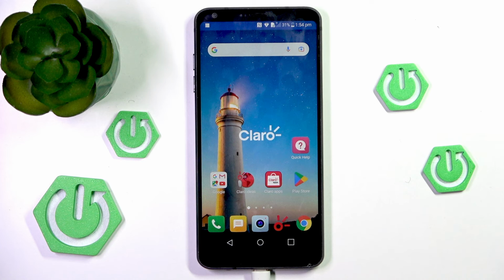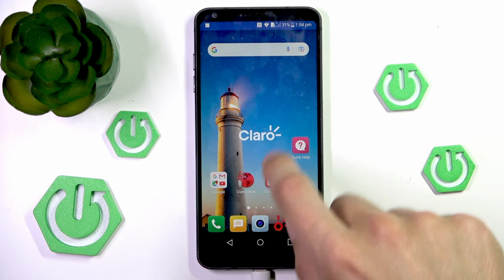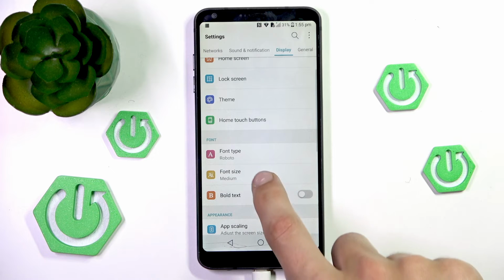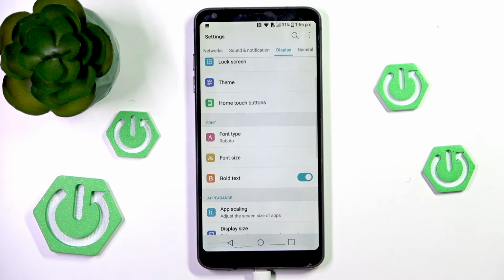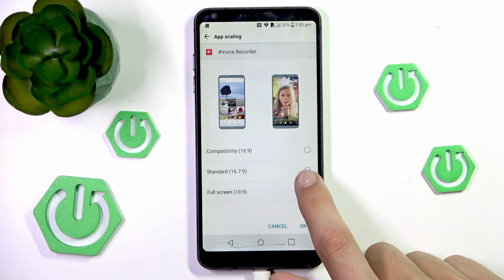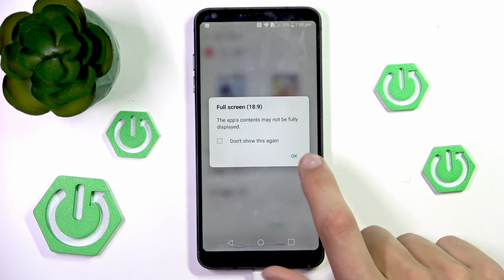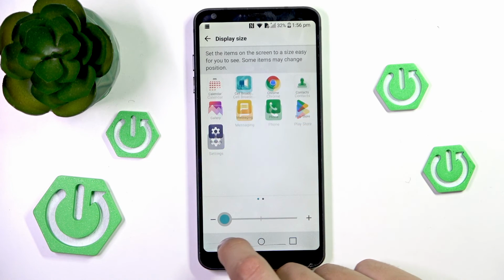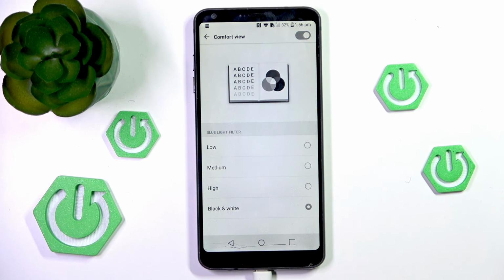LG G6: DPI Settings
If you want to adjust the display size or DPI settings on your LG G6, this video will show you all the available options. Learn how to change font type, font size, bold text, app upscaling, and display size to make your LG G6 screen more comfortable and easier to read. We also cover how to use Comfort View (blue light filter) for eye protection. Whether you want bigger icons, different fonts, or to optimize app display, this guide will help you customize your LG G6 display settings for the best experience.

How to change DPI settings on LG G6?
How to adjust display size and font on LG G6?
Where is the Comfort View (blue light filter) setting on LG G6?

0:00 Introduction
0:07 Accessing Display Settings
0:23 Changing Font Type and Size
0:41 Enabling Bold Text
1:03 Adjusting App Upscaling
1:34 Modifying Display Size (Icon Size)
1:52 Using Comfort View (Blue Light Filter)
2:13 Final Tips